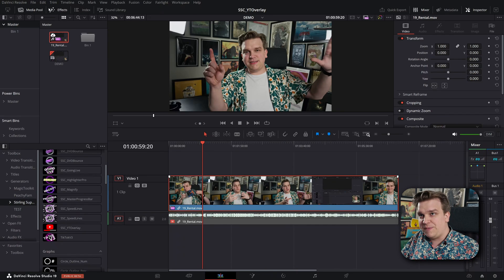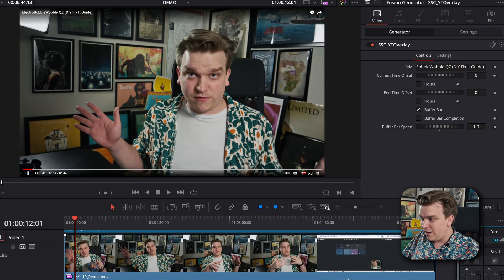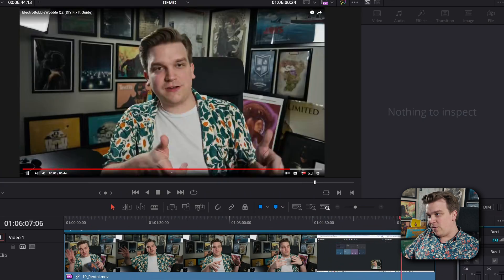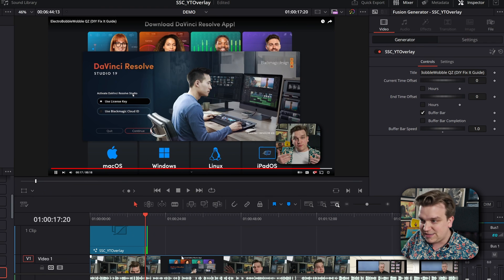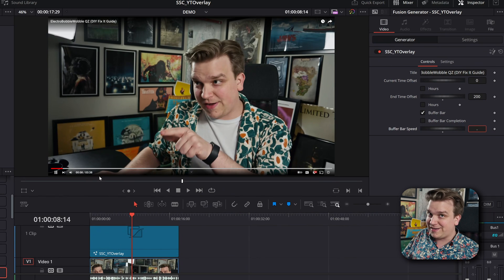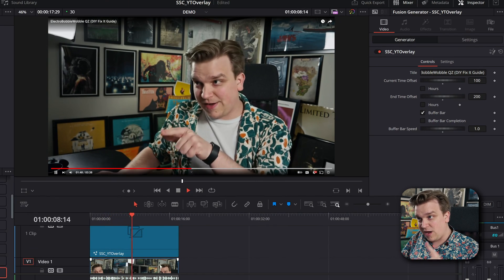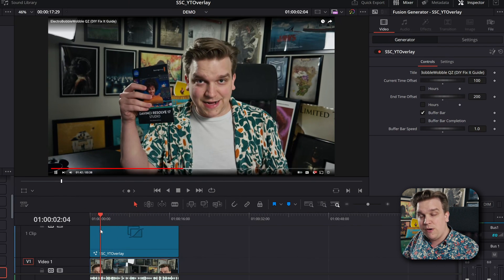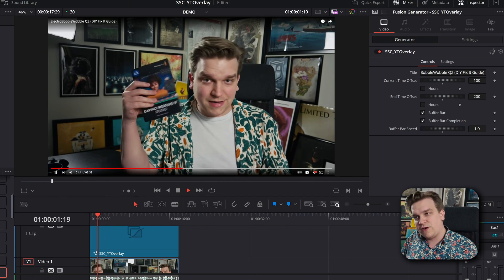The BEST YouTube Player Overlay for DaVinci Resolve!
NEW DaVinci Resolve Plugin for dynamic and accurate YouTube Player overlay animation! customizable progress bar and accurate timecode!

NOTE: Please download the free Google Font Roboto for this preset. I'm considering swapping out the use of this font for maximum compatibility - Patrick